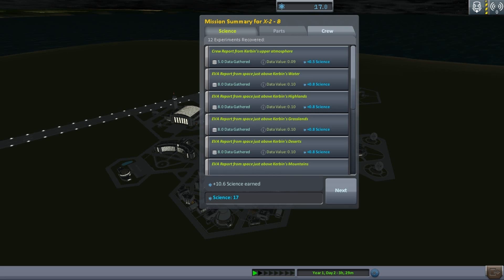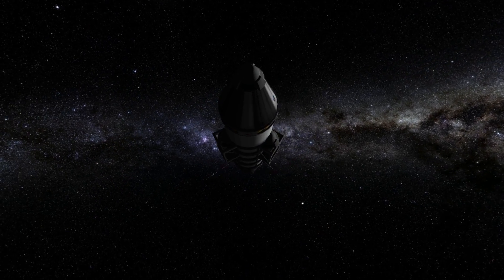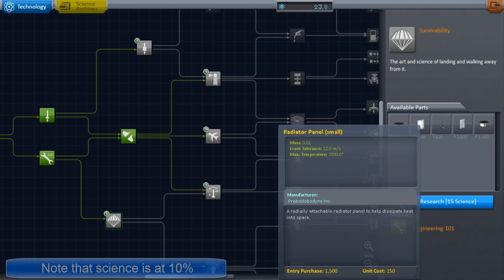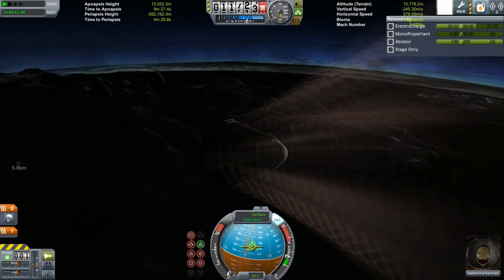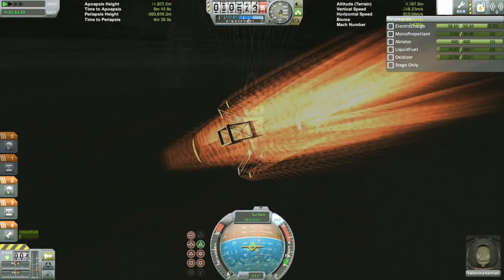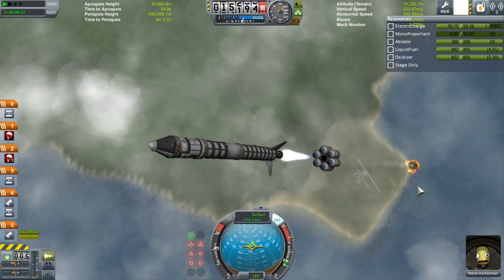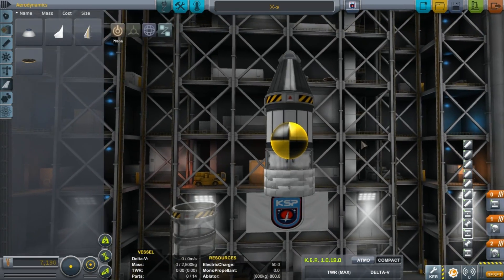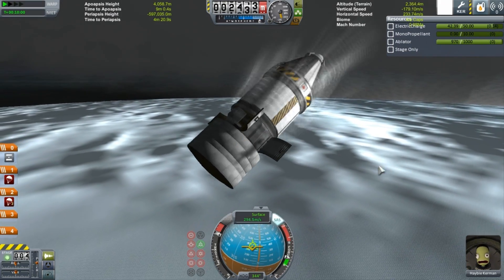KSP V-1.05 - VID#118 - SOLAR NATIONS 2 - NoStory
Hello Everyone! Solar Nations part 2! Right now after the death of Jeb and the disappearance of Bill, things at KSC have been uneasy. The word is that if you even suspect that something bad is going to happen, ABORT! Or back away slowly. Lives are more important then rockets or science now.

The Mission is to collect as much science from the surface of Kerbin before we attempt a Mun landing. That means we need to land at every Biome and gather as much science as we can from each Biome. So far, Grass lands, and the Ice Caps are cleared but we still have many more.

With each new design for a safer rocket, comes the risk of making a death trap. But we must be bold, brave and ready for anything in this push for the stars!

DOWNLOADS KERBAL CURSEFORGE - GIVE IT TIME FOR NEW DOWNLOADS TO BE APPROVED - VaosHuman

EDITING SOFTWARE

RECORDING SOFTWARE

Fraps 3.5.99

 Kerbal Space Program - (chopped) (Slowed)

MODS USED - THAT SEEM TO WORK FOR 1.0.5